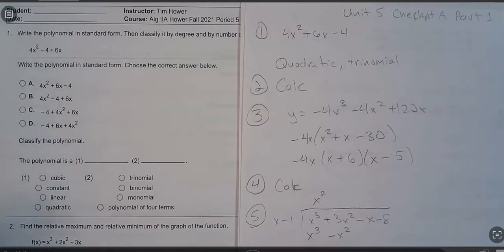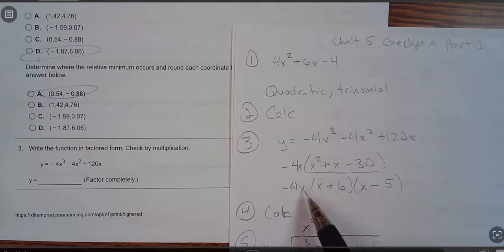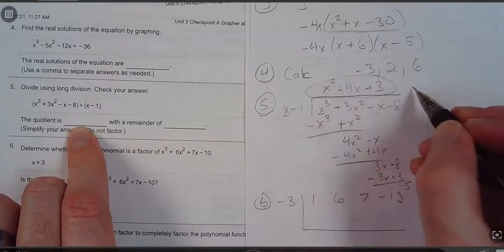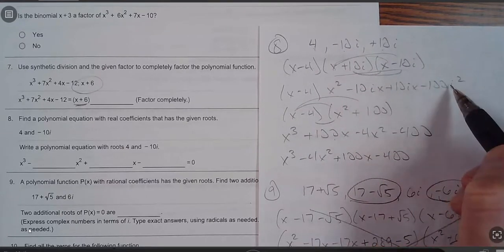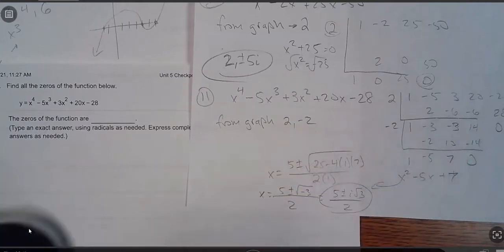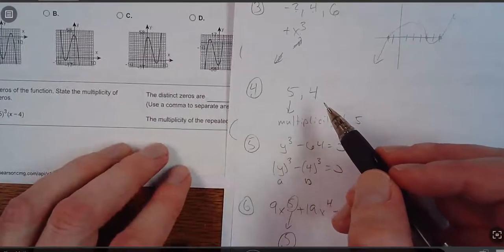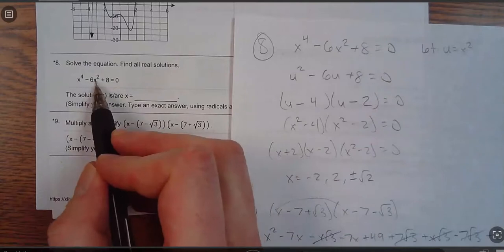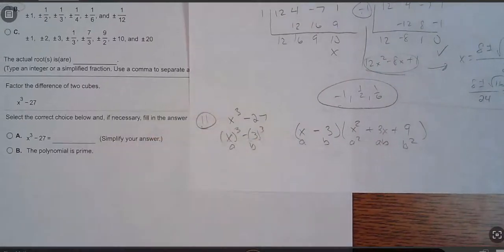Unit 5 Checkpoint A both parts